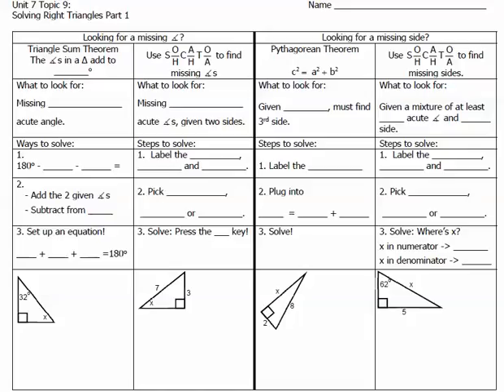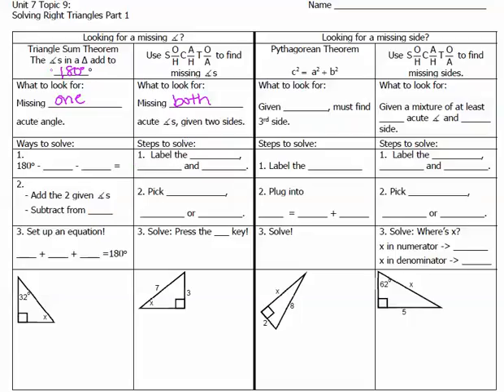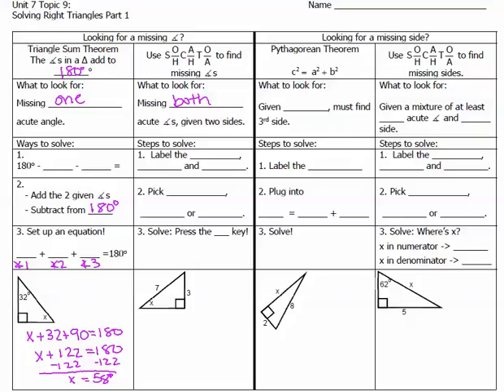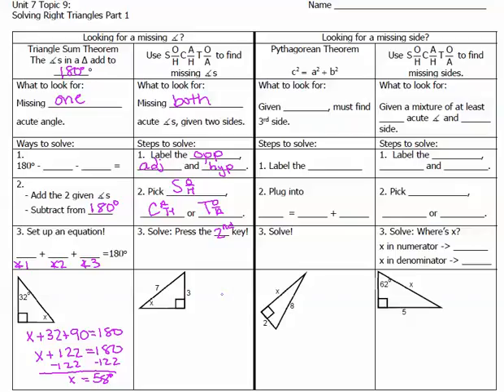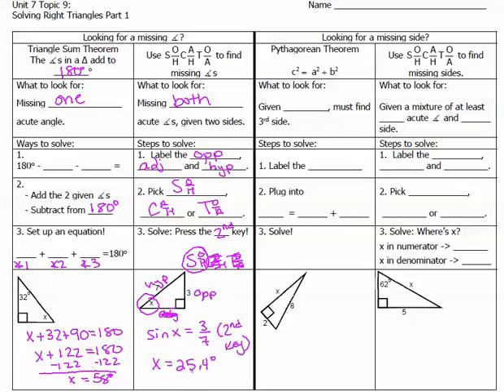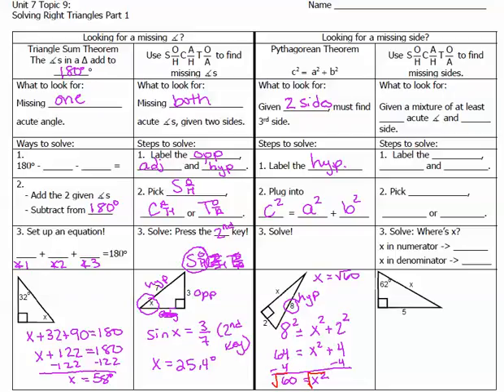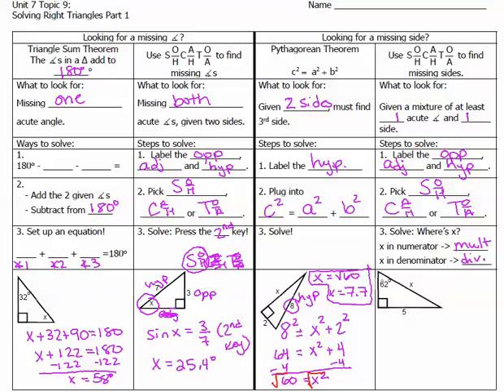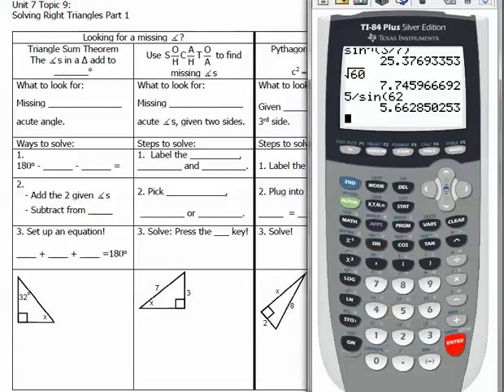Unit 7 Topic 9: Solving Right Triangles Part 1